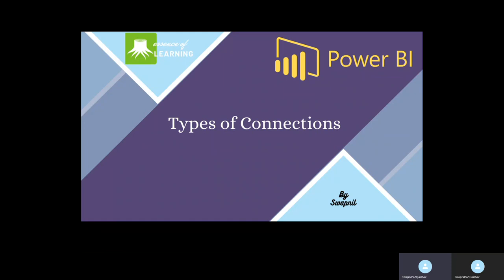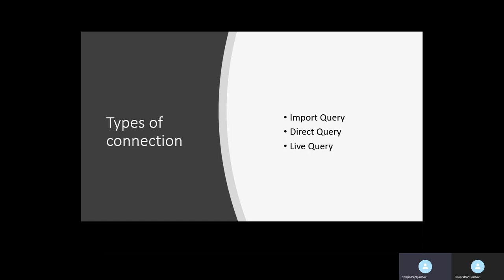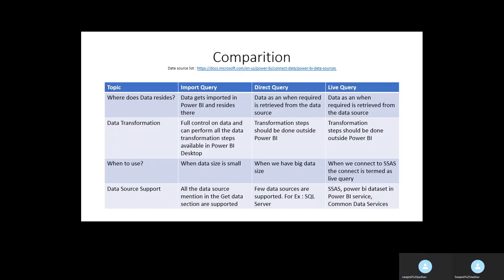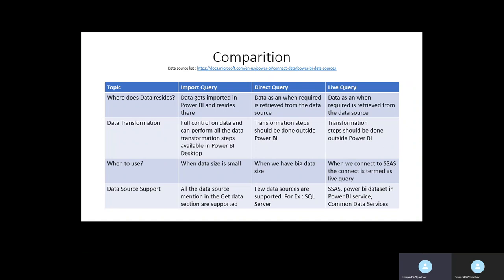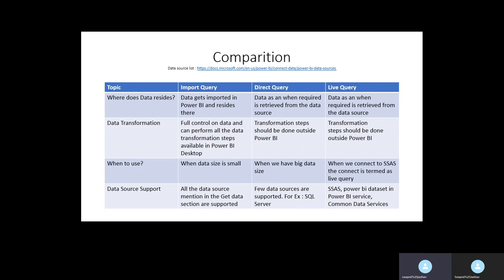Types of Connections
We will understand the 3 different types of connections in this video:
1) Import Query
2) Direct Query
3) Live Query